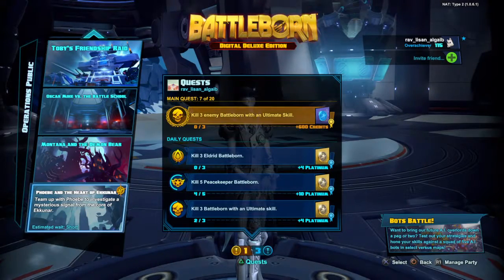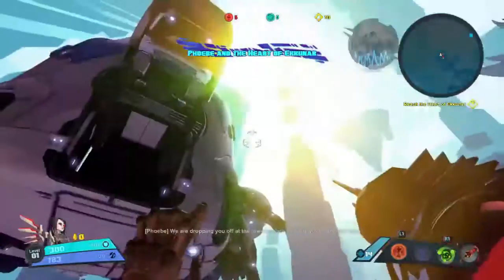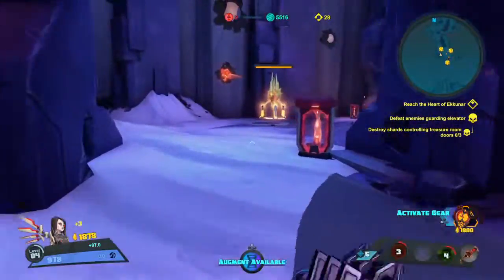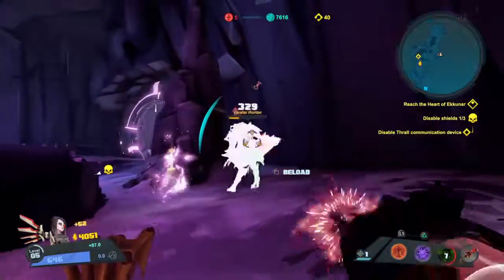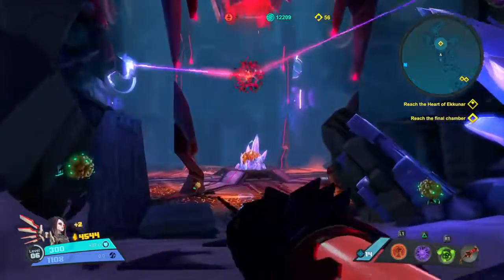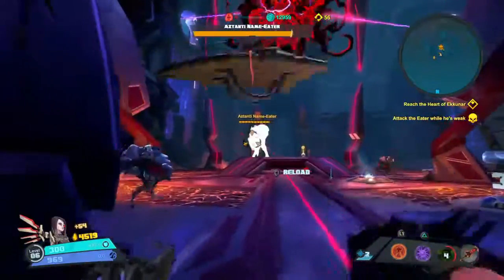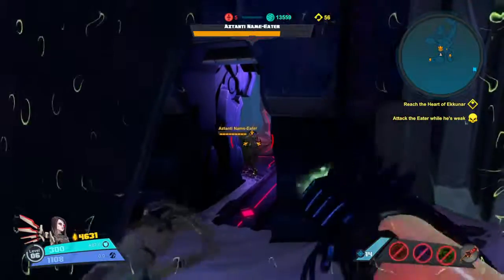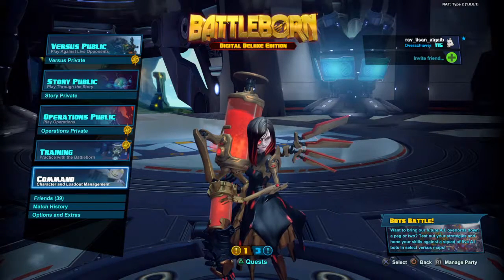Im Bad at Battleborn -The Last DLC-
No matter what, Rav WILL get 100% lore!